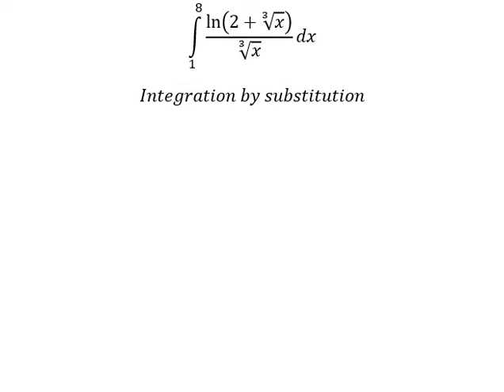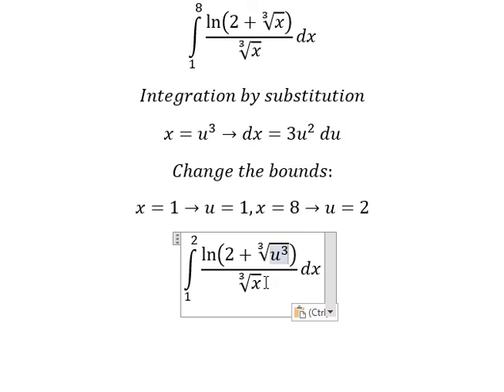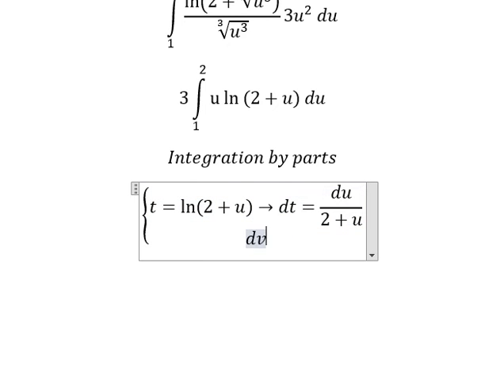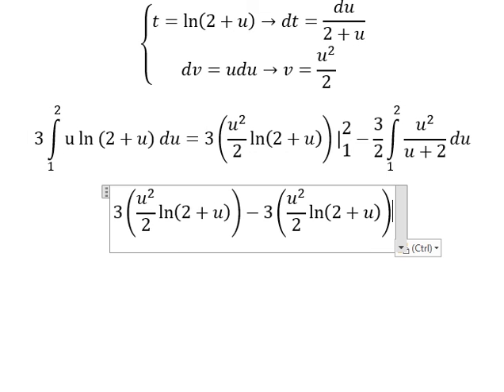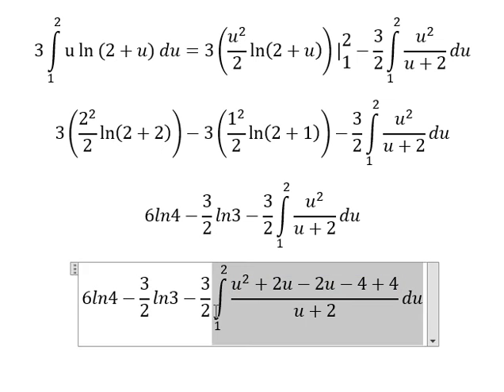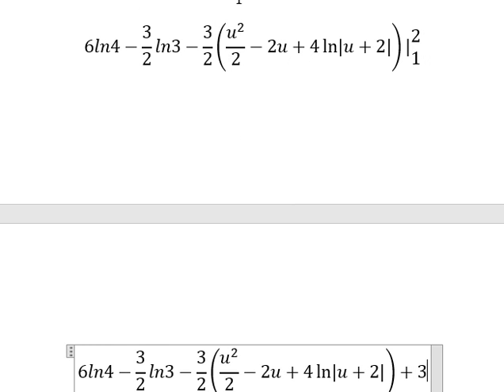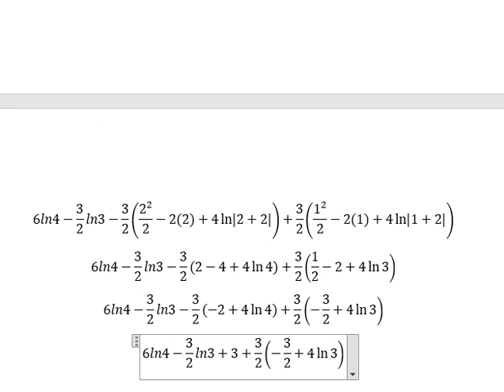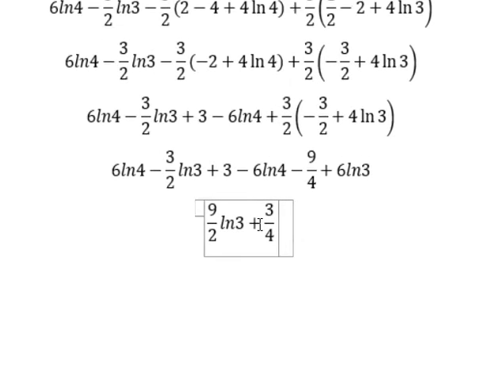Calculus Help: Integral ∫ From 1 to 8 ln⁡(2+∛x)/∛x dx - Integration by substitution - Parts